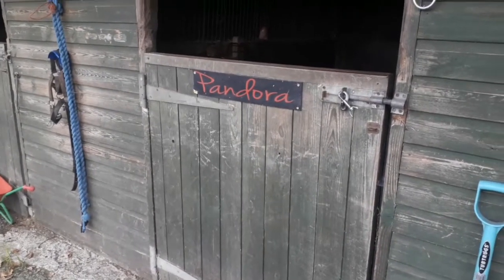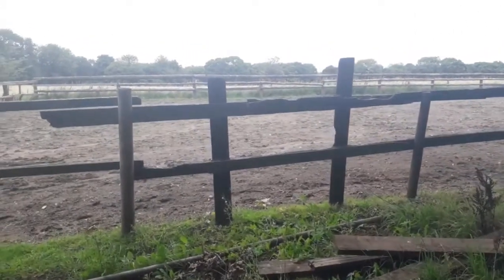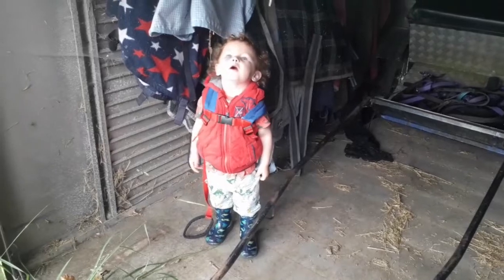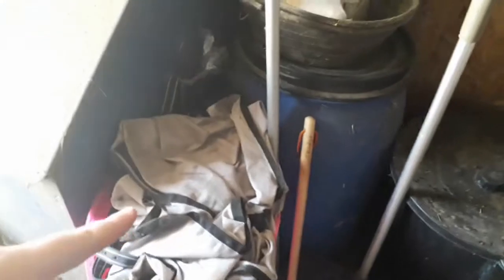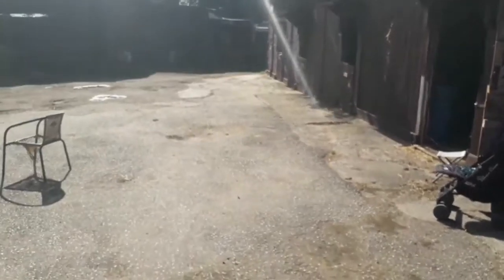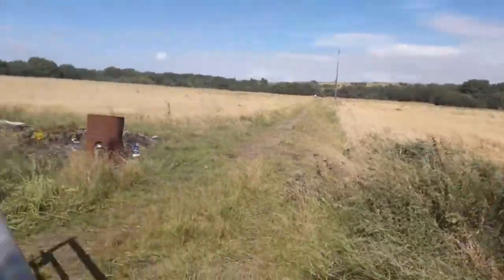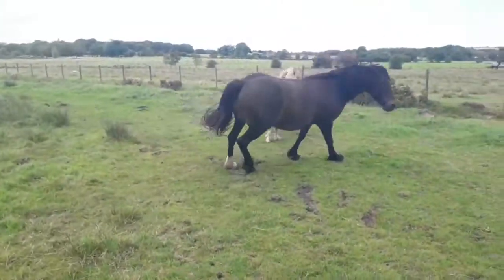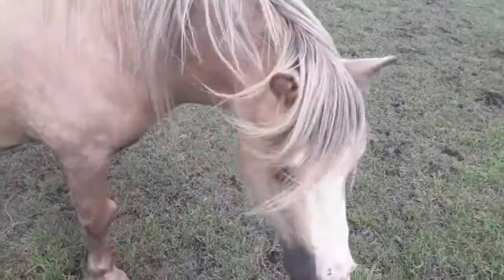Yard vlog | 21st august 🐴